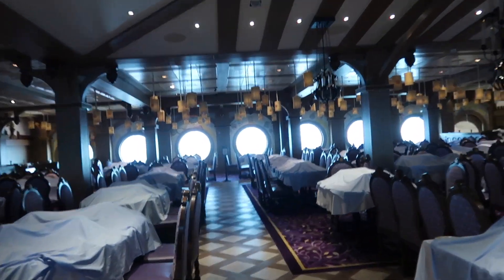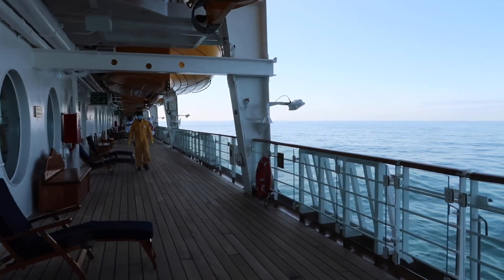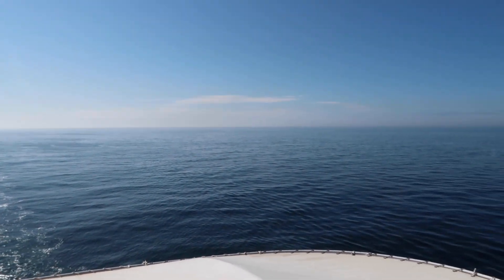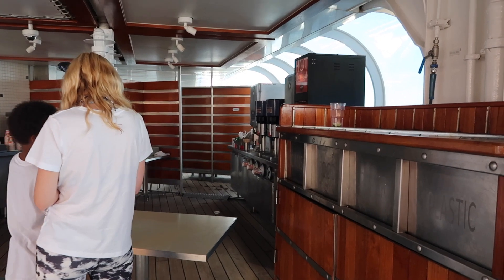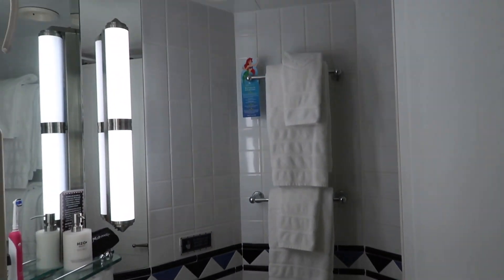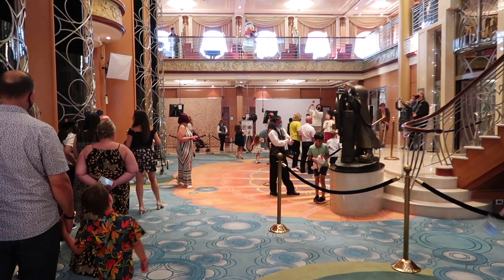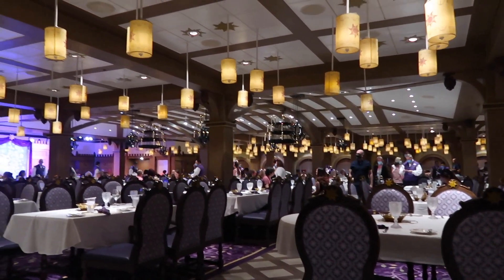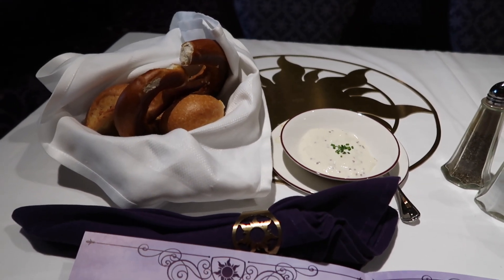DISNEY MAGIC AT SEA UK STAYCATION CRUISE VLOG EPISODE 3 🚢⚓️ RAPUNZEL'S ROYAL TABLE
It's another day at sea on the Disney Magic at sea UK staycation cruise! Today I do some Disney trivia, meet up with Disney friends and eat Dinner at Rapunzel's Royal table!

TAUNTON
TA1 9PF

*Get $10 off your first Erin Condren order - Follow the link, sign up as a new customer and you will receive a $10 off coupon via email